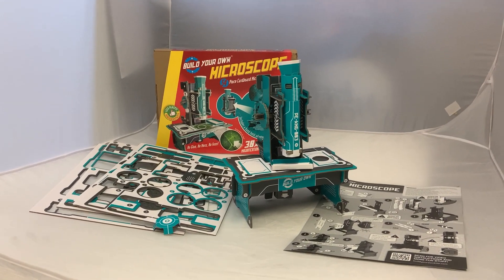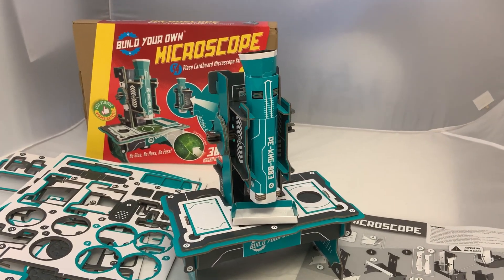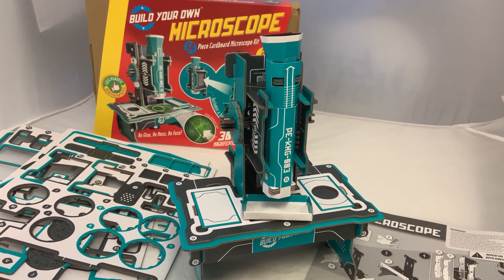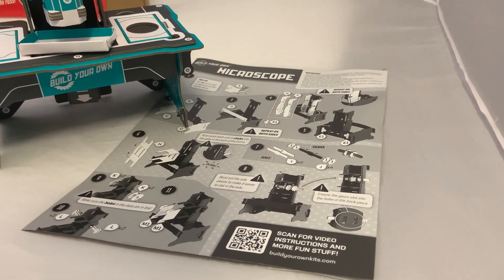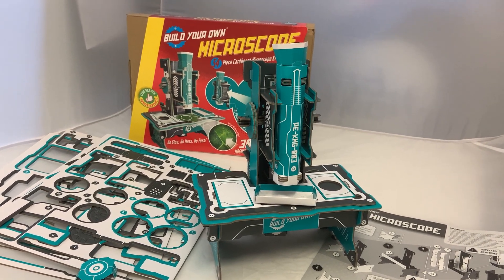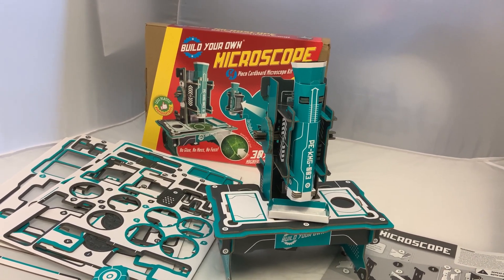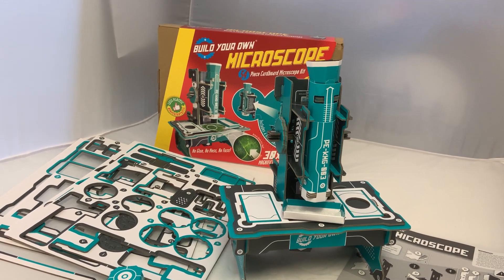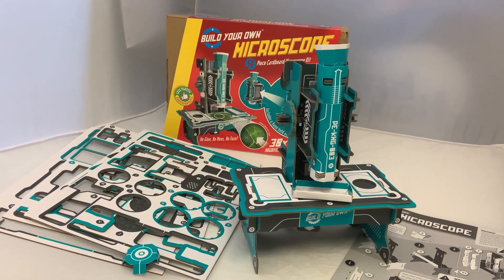Whirligig Toys Build Your Own Microscope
Our new Build Your Own Microscope kit is amazing. Slot together the sturdy card pieces with no glue or scissors required, and no plastic in the kit either. Once built, you can adjust the focus to zoom in, or take the microscope out and about with the mobile attachment. Great for investigating the stuff you find at the bottom of the garden! Recommended 8+. £19.99